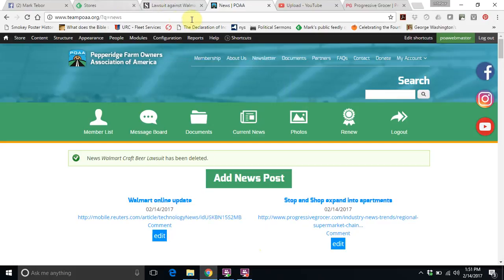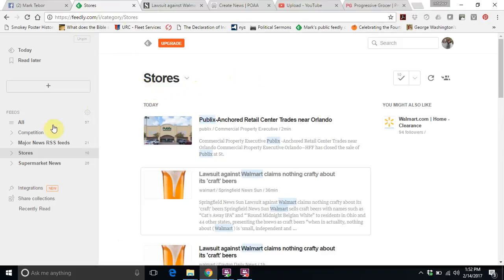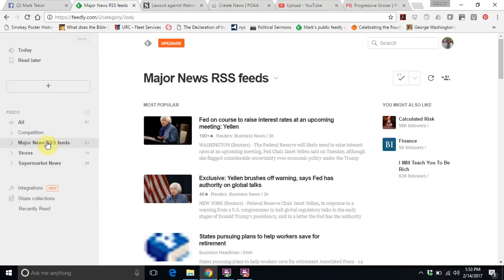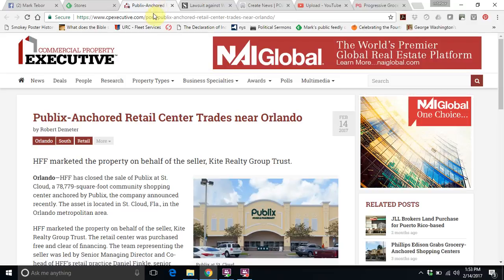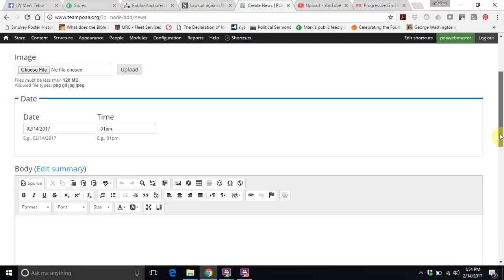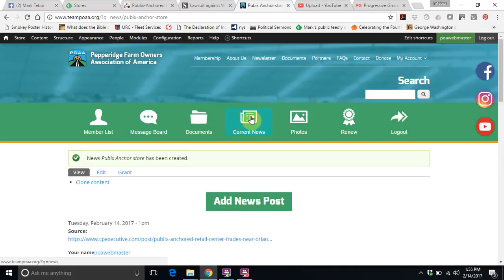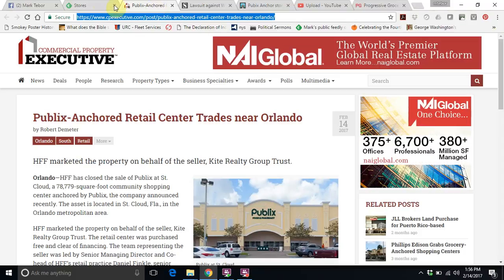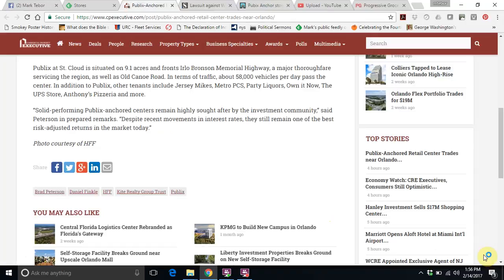Posting current news to website and FB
Posting to the current news feed